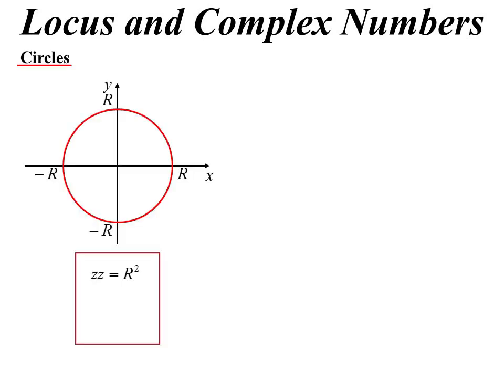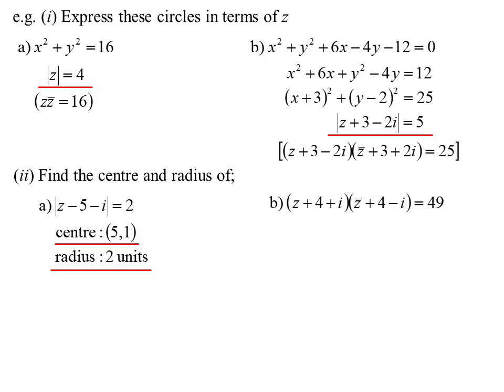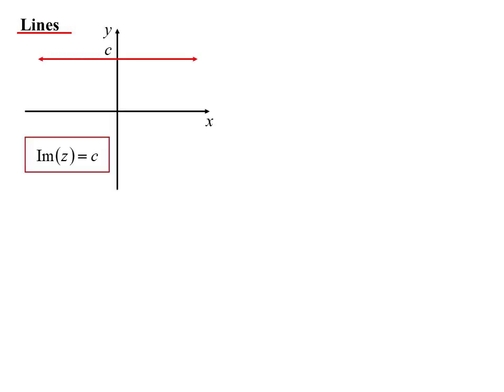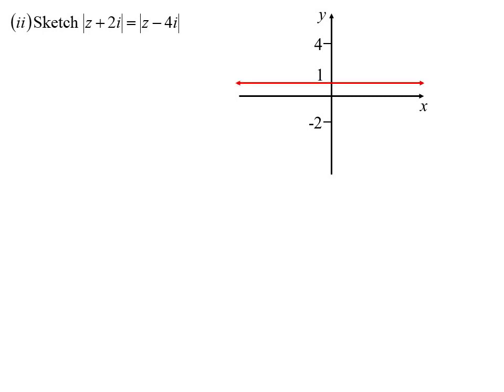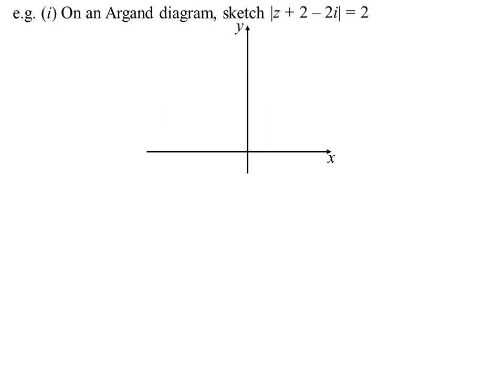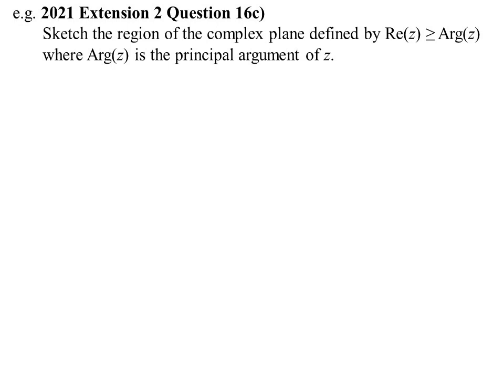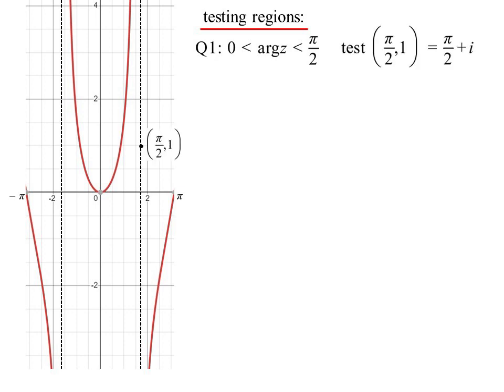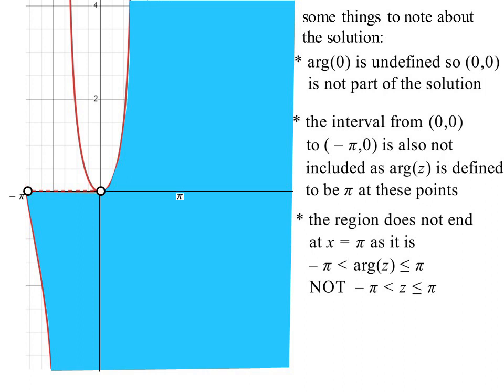12X2 T01 07 locus & complex nos I 2024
Describing curves and regions using complex numbers